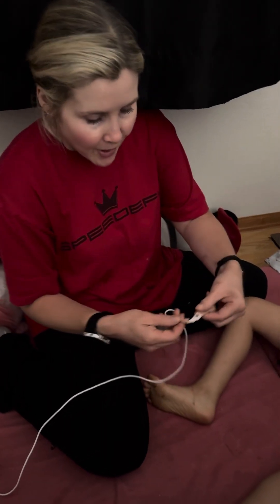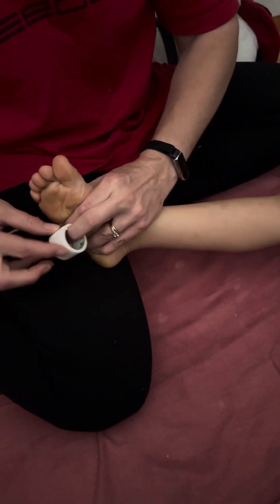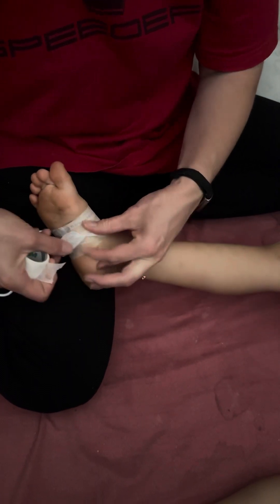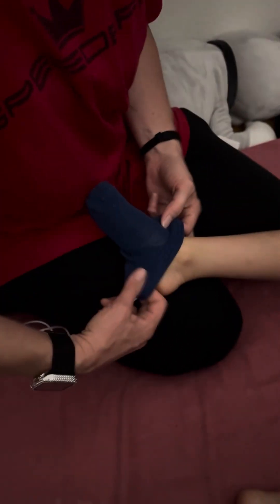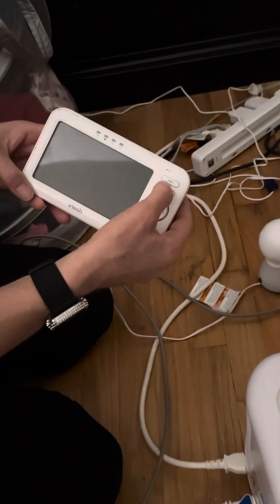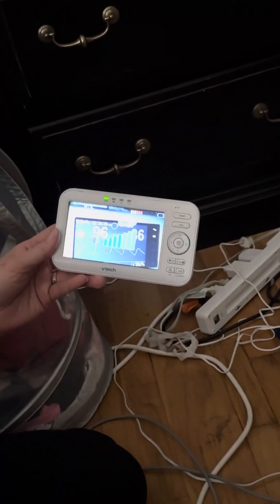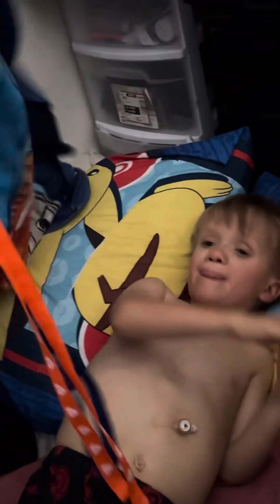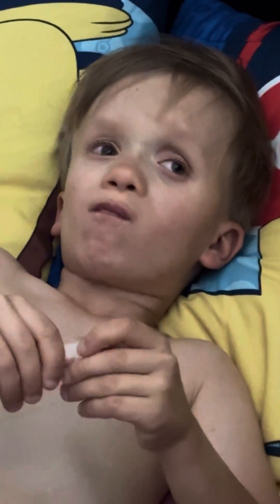Pulse ox more recent